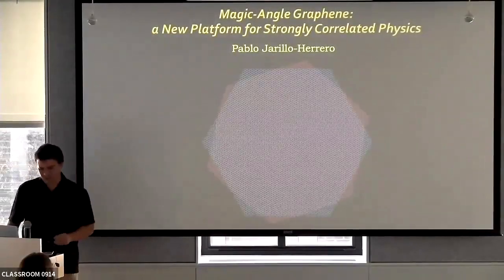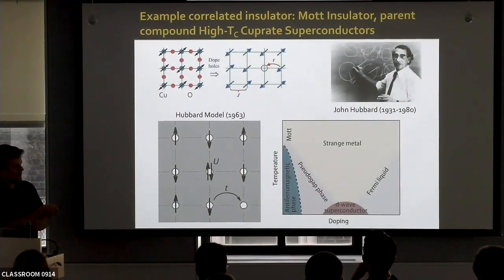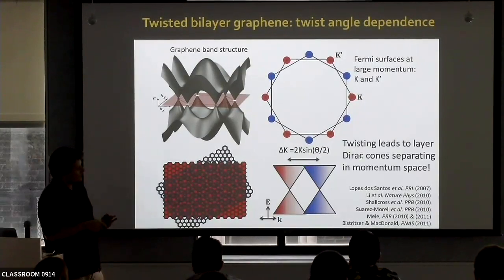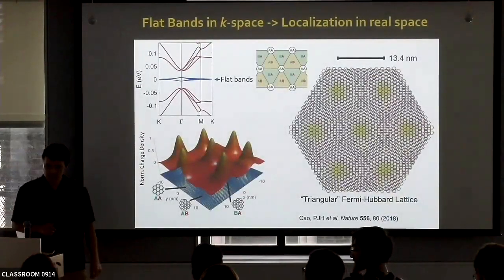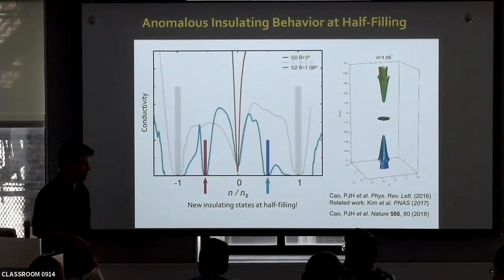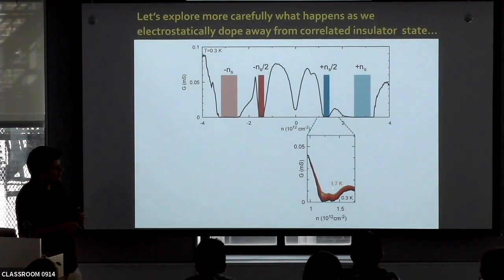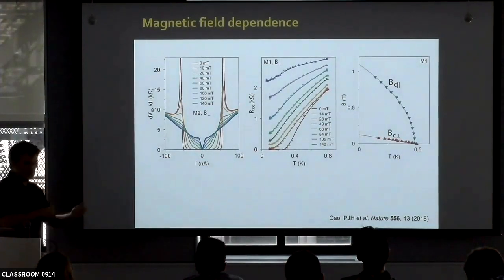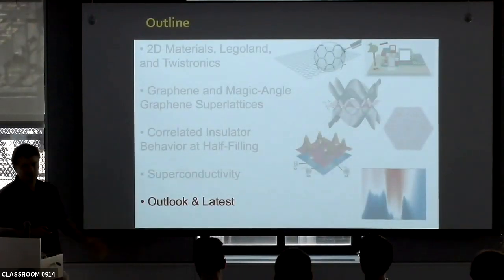Pablo Jarillo-Herrero - Magic-Angle Graphene (September 25, 2019)